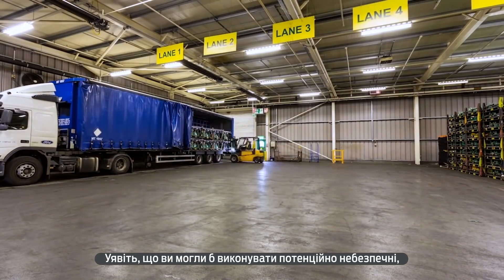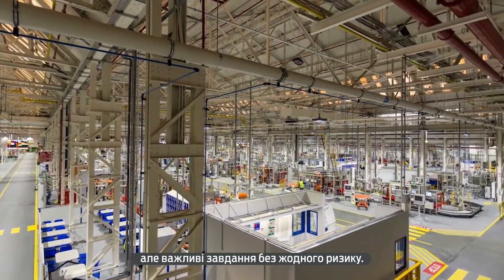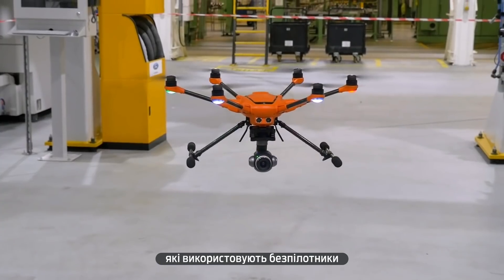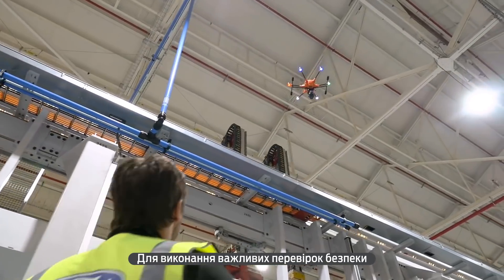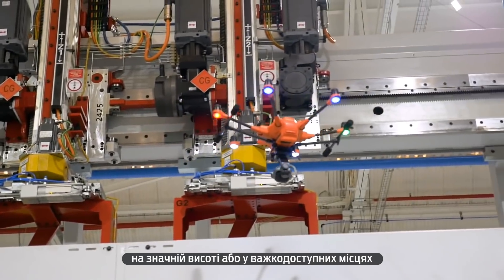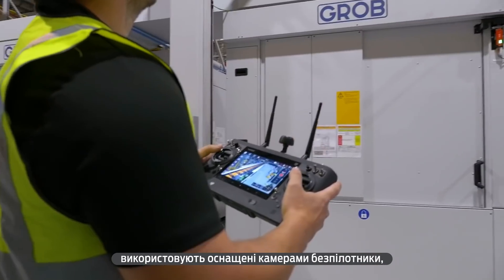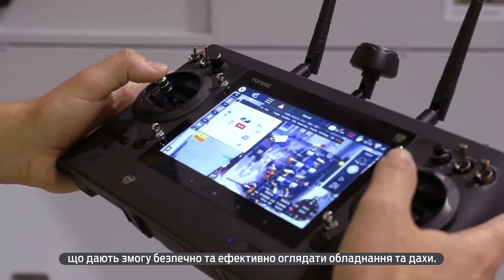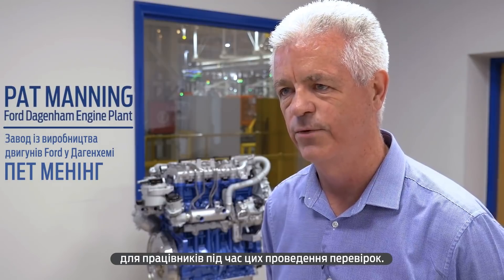Безпілотники слідкують за безпекою на складах Ford | Ford Україна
Уявіть, як би ви могли виконувати небезпечні але важливі завдання без жодного ризику. Саме так працює група робітників Ford, які використовують безпілотники для стеження за територією заводу. Вони виконують важливі перевірки безпеки на значній висоті та у важкодоступних місцях.
Як це відбувається, дивіться у відео.